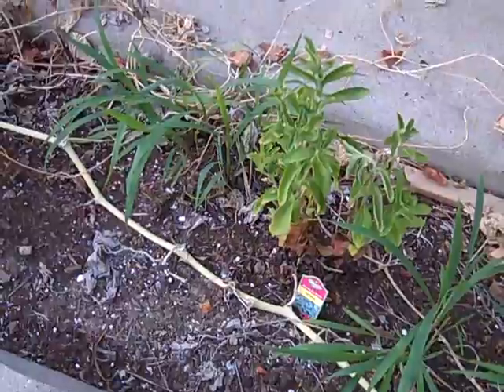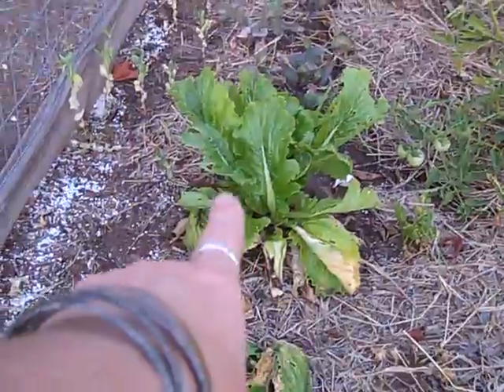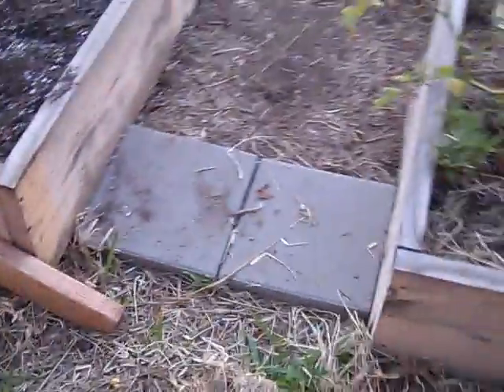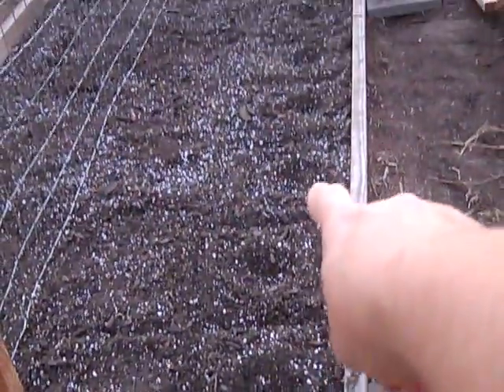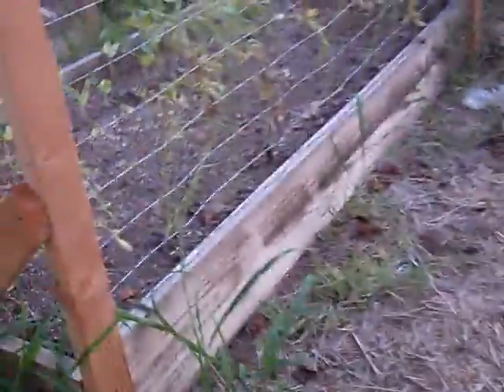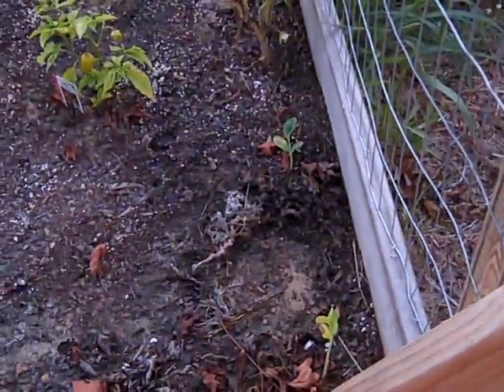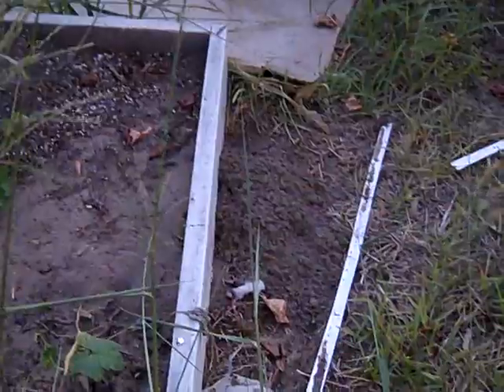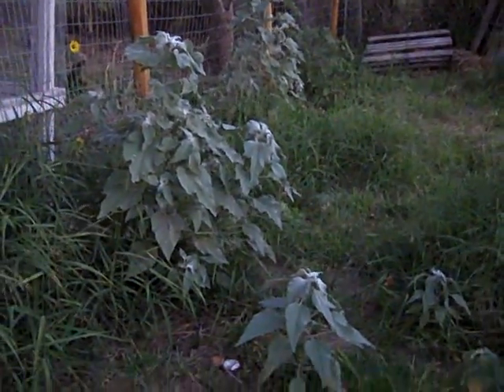Garden Update July 3rd, 2011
Quick garden update.